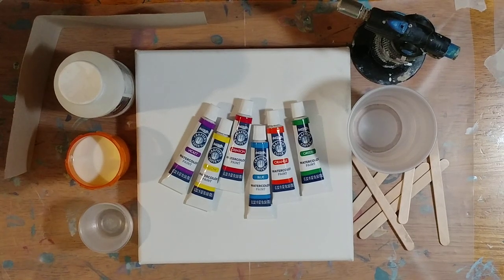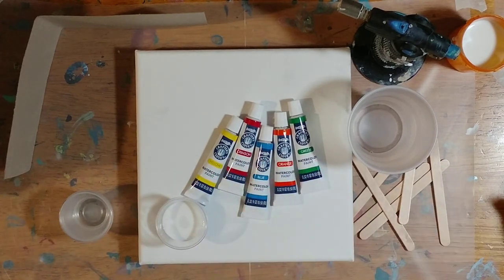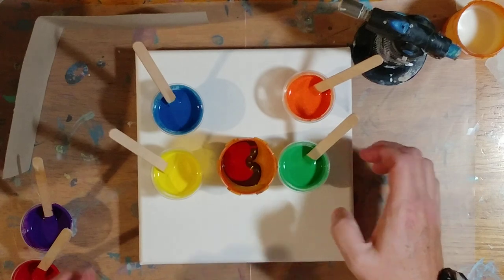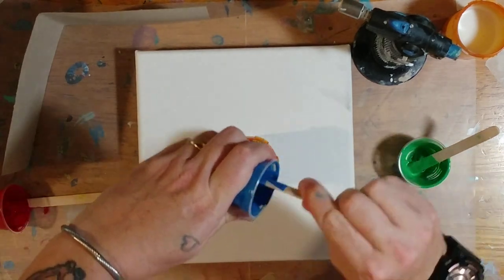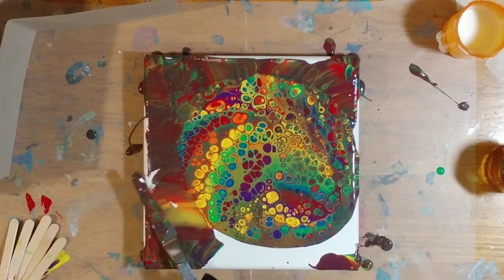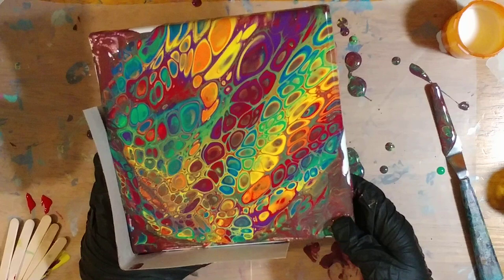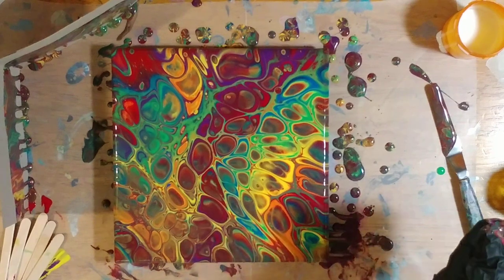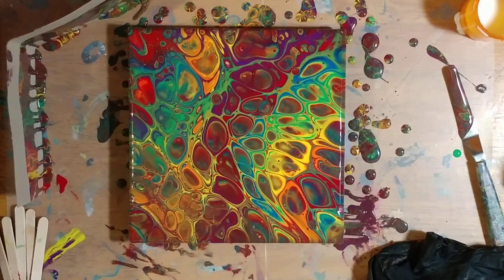WATERCOLOR Pour?!? Can You Substitute Watercolors For Acrylics And Still Create Cells??? (289)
Experimenting with watercolors today!  I thought it would be fun to see if watercolors interacted with floetrol and silicone the same as acrylics and possibly create some cool cells... Did it work?  Watch to the end, some surprising results :-)  I hope you enjoy!
My GENERAL FORMULA: paint, about 30-40% ratio of floetrol to paint, one tiny drop 100% silicone in each color, small amount of distilled water (chilled in the hot months).